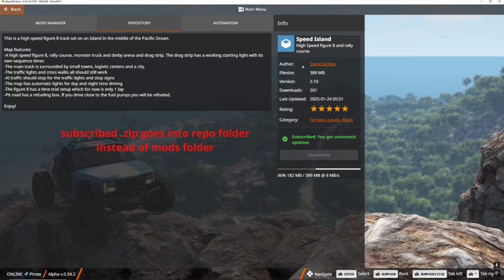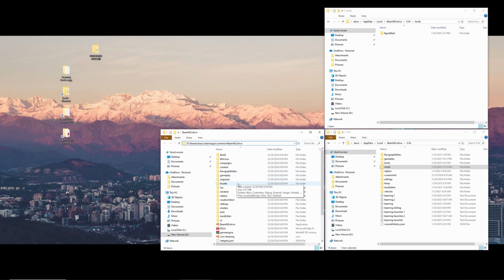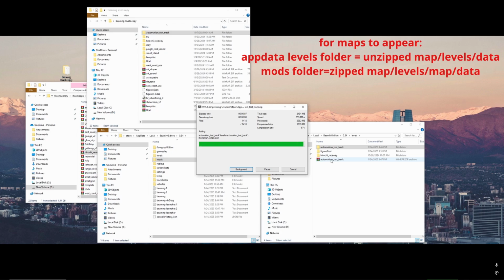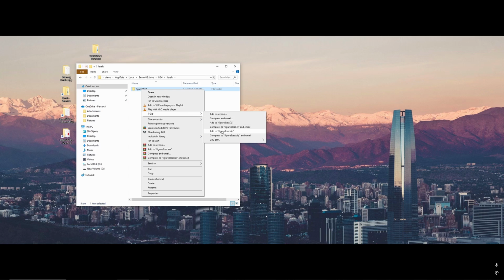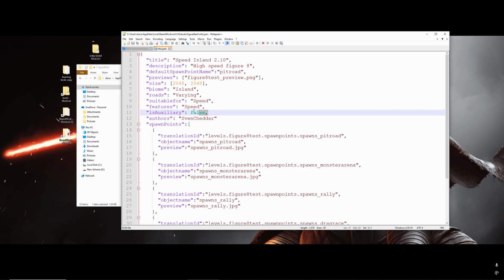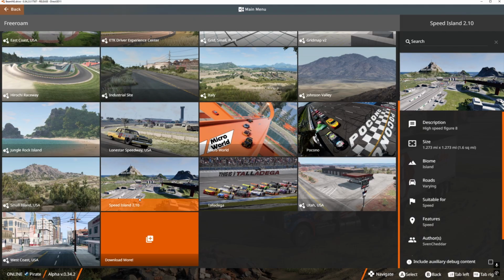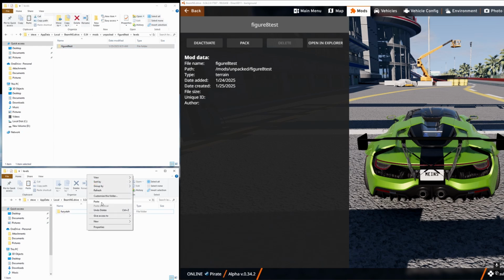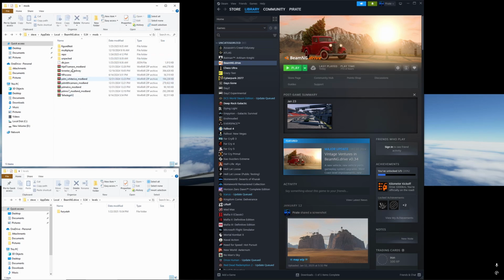BeamNG Drive - How to pack your map for the repository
In this video I will give the entire breakdown of the packing and sharing process for your map. You should be able to confidently back up and continue working on your map once you connect all of the dots here.